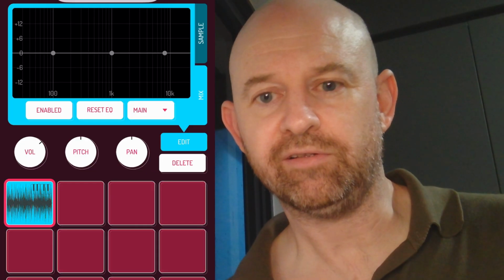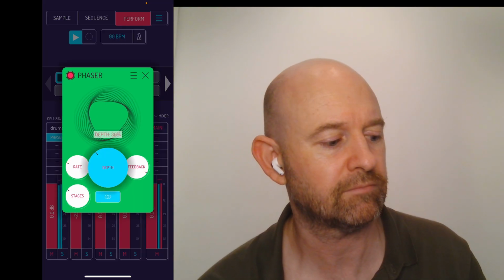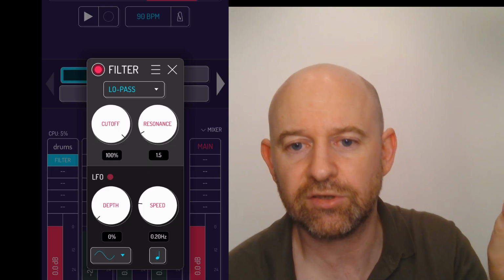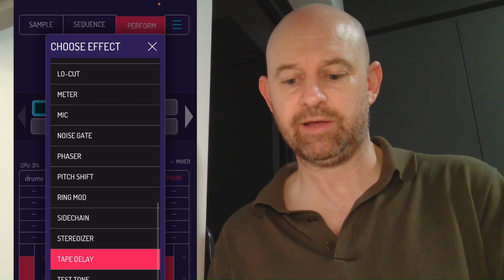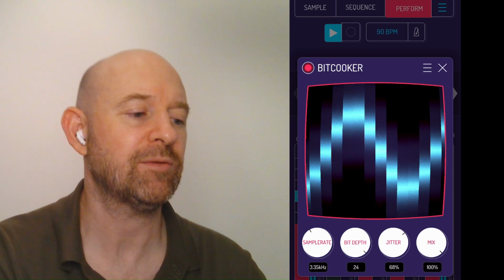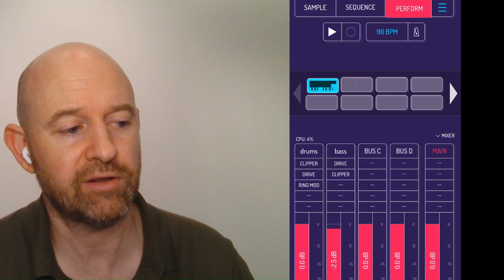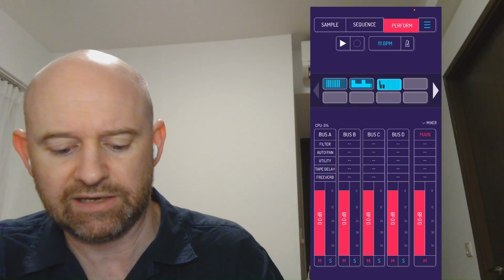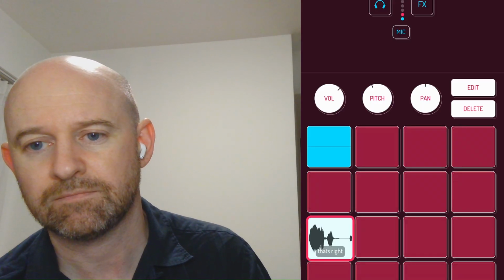The best and worst built-in Koala effects, how to use them, and what they sound like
Koala Sampler has 24 mix FX to use on the bus channels, which will transform drums, bass, vocals, keys etc. with tape effects, echo, reverb, delay, distortion, sidechain, gate effects etc.
Let's talk about what they are, how you use them, and which are the best and worst